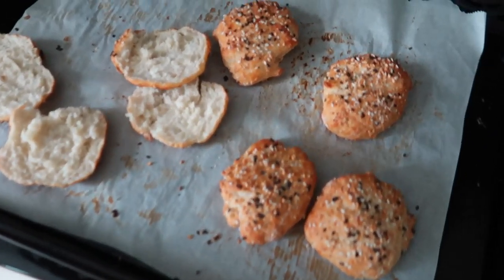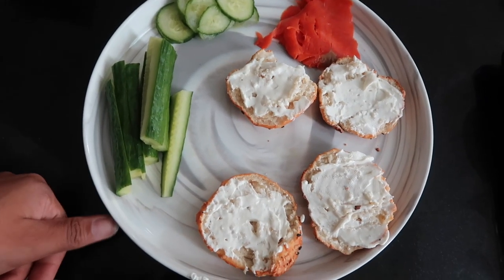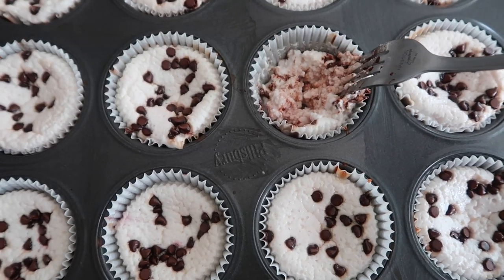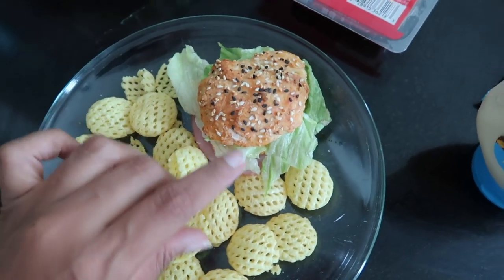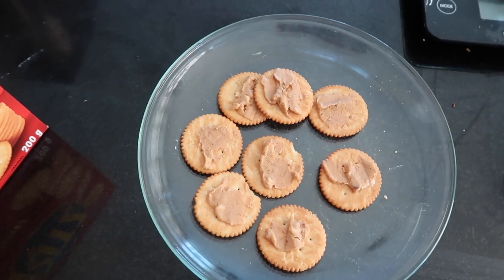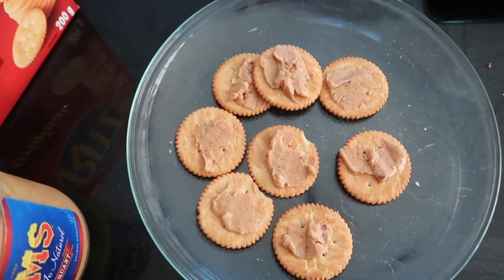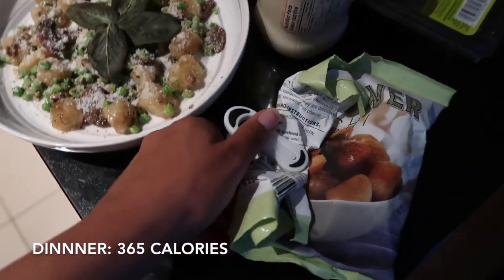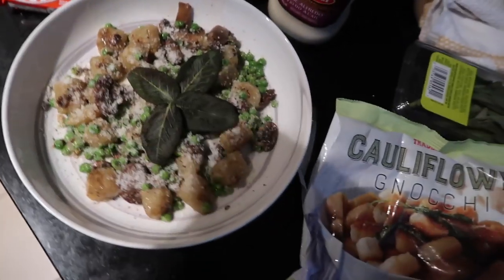WHAT I EAT IN A DAY TO LOSE WEIGHT! Realistic Portion Control/Calorie Deficit!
No matter your dietary needs, these recipes can work or be adjusted for just about anybody. Take your time and be kind to yourself, do what works for you. For me it's not about getting the weight off the fastest but changing the way I see food and doing some that I can maintain forever :)

I get $10 you get $10!

My calorie range for the day is 1550, I’m 5’7 with a pretty sedentary life (work from home) . Some days I go over, some under - just trying to set a guideline for myself but I'm not incredibly strict.

Marble Dinnerware

Amazon Canada
Espresso Machine
Food Scale
Stainless Steel Straws
Espresso Mugs
Glass Straws
*Plastic meal prep containers are from Dollarama

Amazon USA *similar options
Espresso Machine
Food Scale
Espresso Mugs
Stainless Steel Straws
Glass Straws